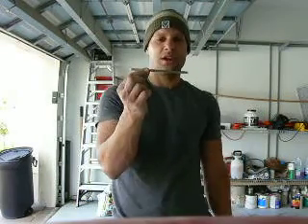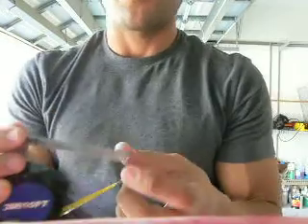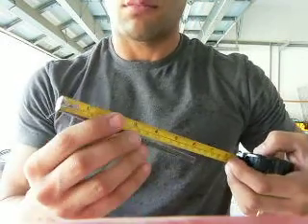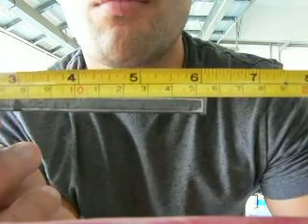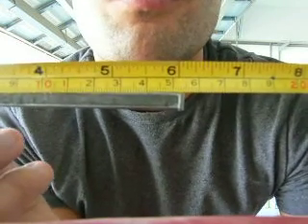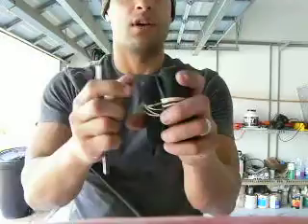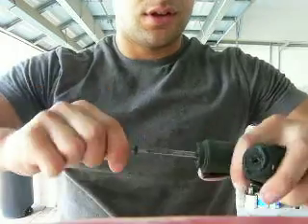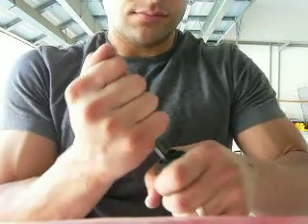1/4"x6" Square Bend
First attempt at square stock.  Very fun to bend